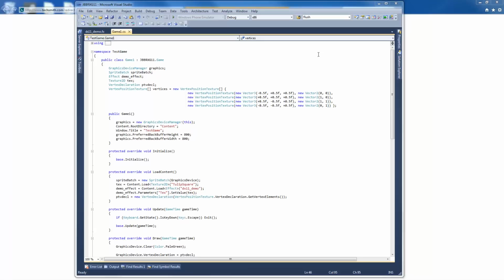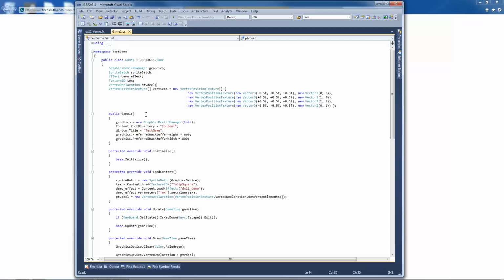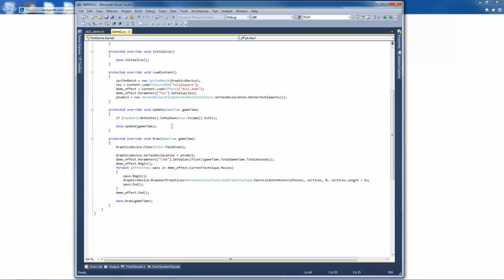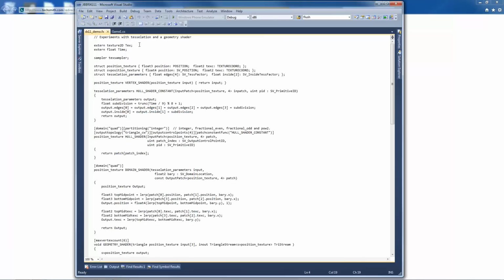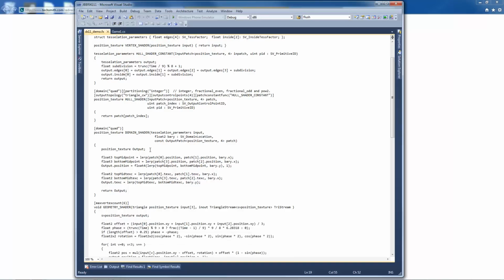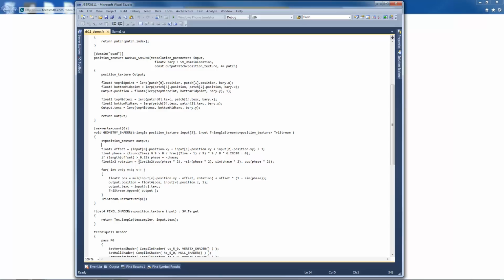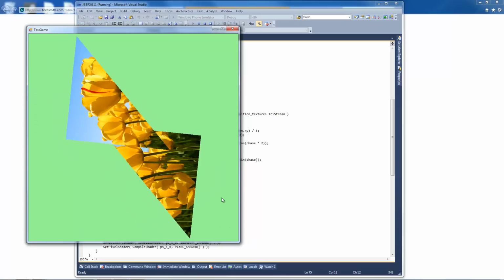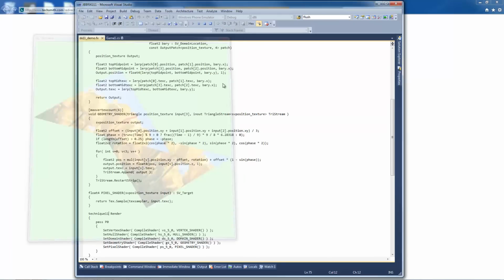JBBRXG11 INTRO UPLOADABLE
Introduction to the JBBRXG11 project - extending XNA to allow DirectX 11 shaders